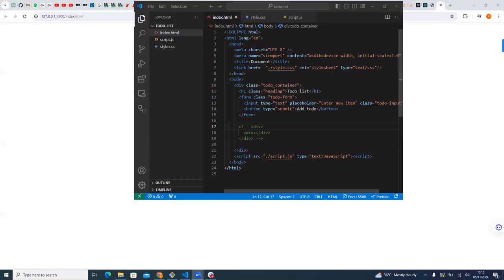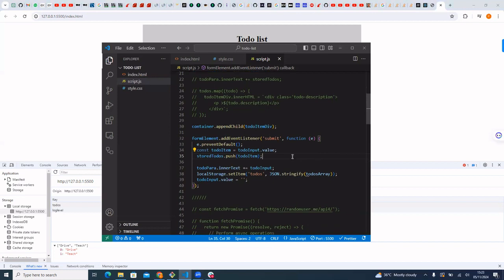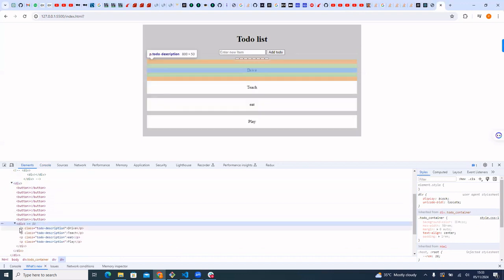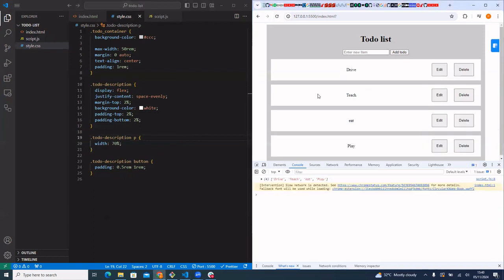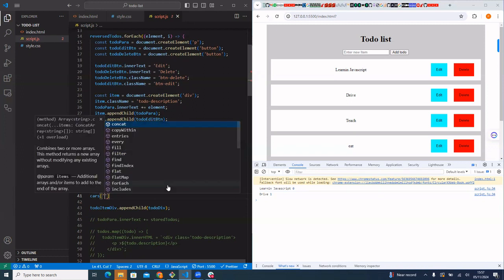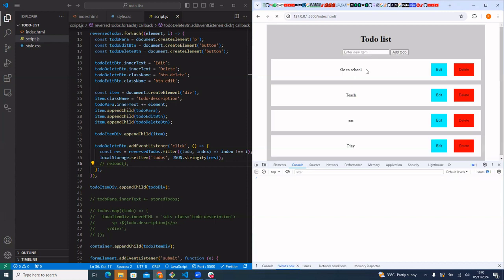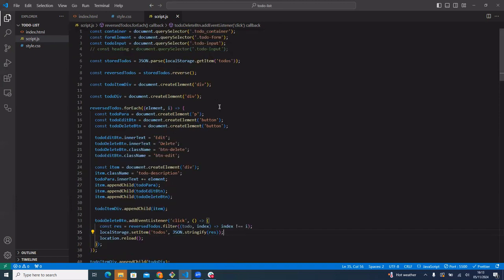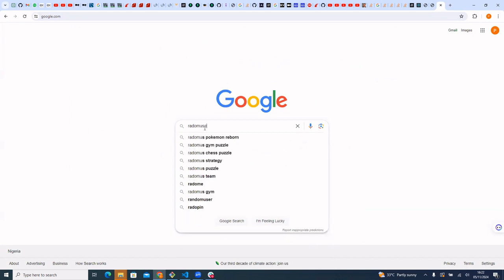2 local Storage, todoApp completion, Synchronous JavaScript, Asynchronous Js & API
In this video, we concluded our todo-app application, looked at Synchronous and Asynchronous JavaScript, APIs